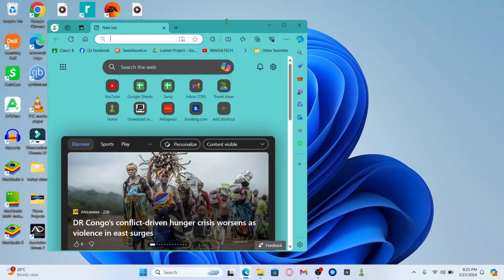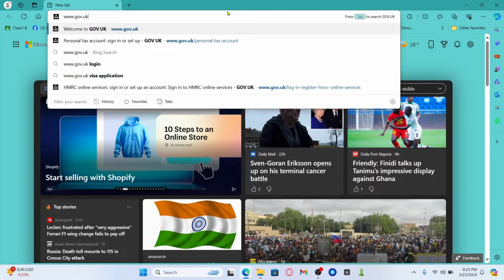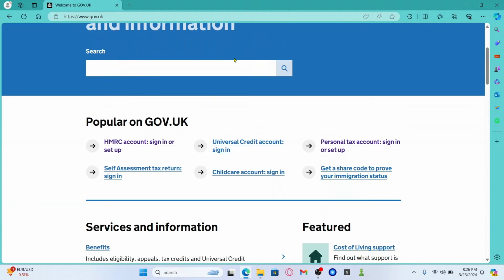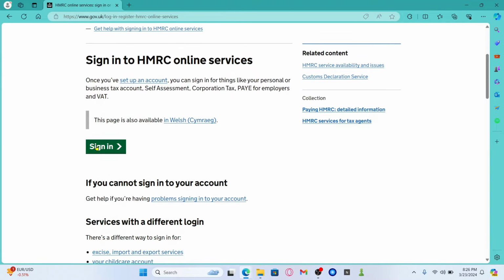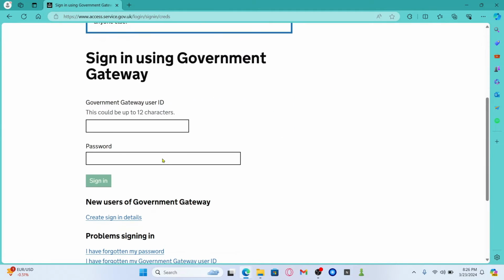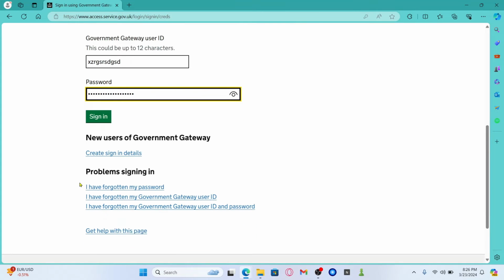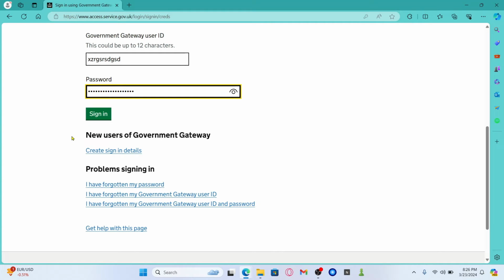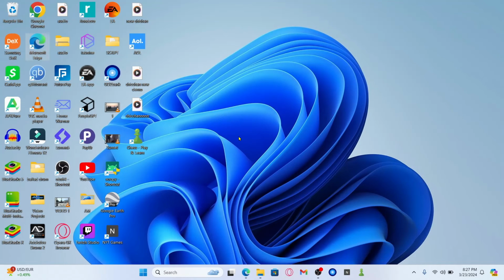How to Login to HMRC Tax Account? Sign in to HMRC Tax Account on PC 2024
Welcome to our comprehensive tutorial on how to effortlessly log in to your HM Revenue & Customs (HMRC) Tax Account. Whether you're a seasoned taxpayer or navigating tax obligations for the first time, mastering this process is crucial for managing your tax affairs efficiently.